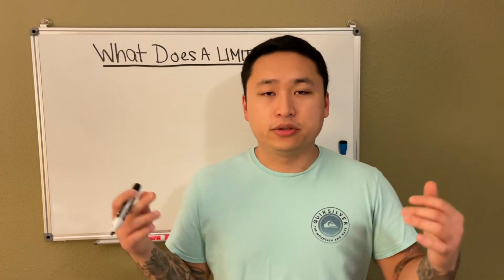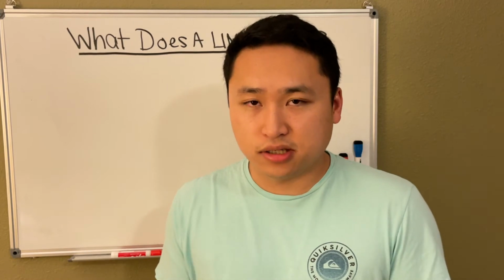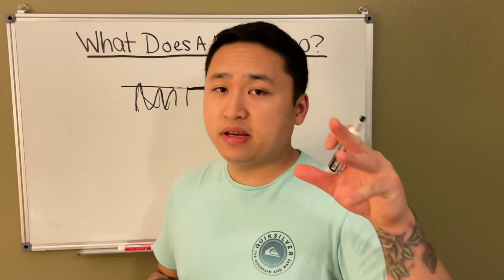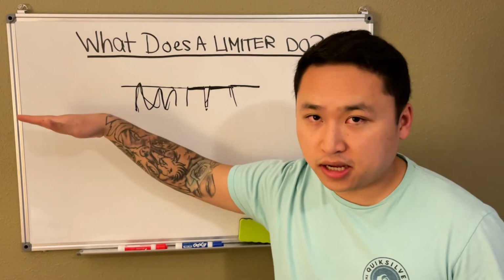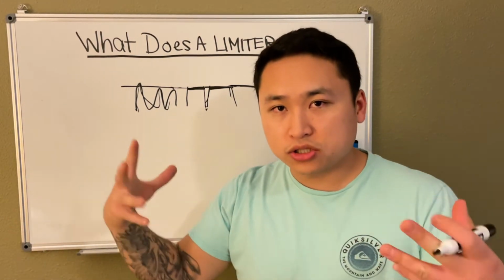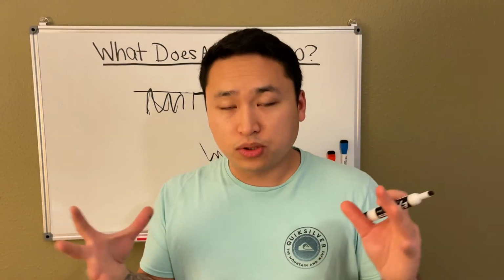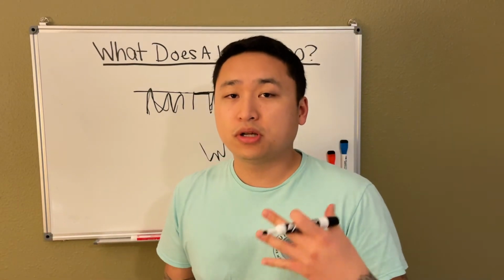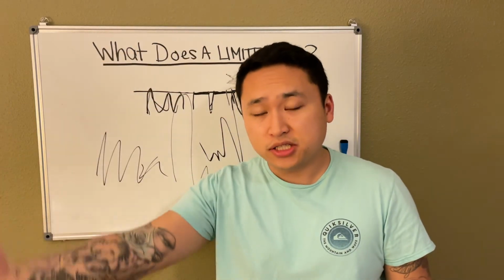What Does A Limiter Do?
How can limiters make your music sound better and LOUDER!

This is used primarily on the master track to get your overall sounds to be louder and hit harder.
Here's a quick explanation easy to digest.

If you'd like to follow me on other platforms!

If you're interested in my music!